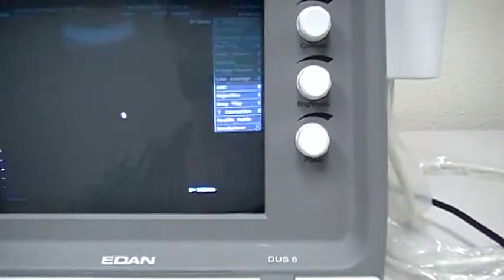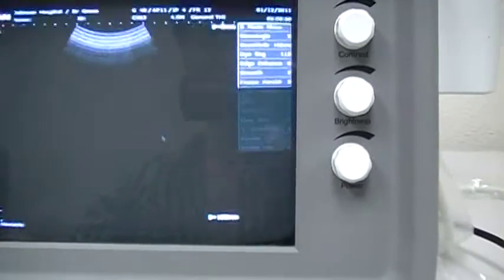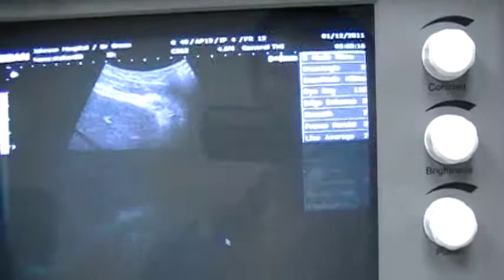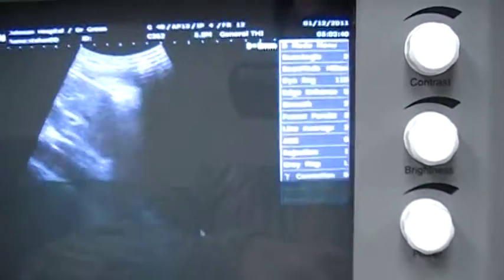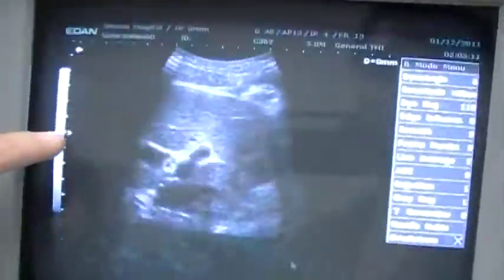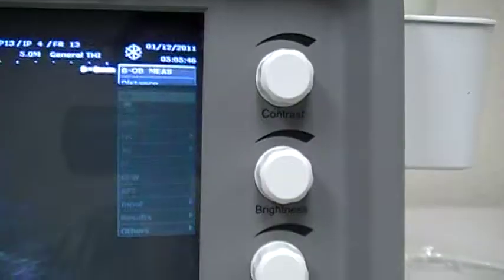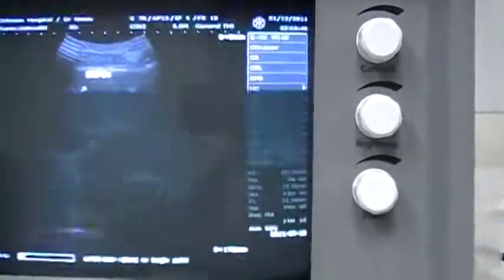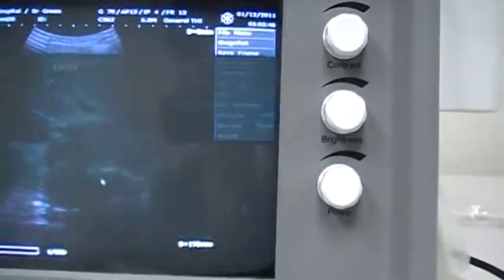Edan USA DUS6 Ultrasound Exam overview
This video will provide a user a general overview of the keyboard and function keys on the Edan USA DUS6 Ultrasound system. This low cost, 2-dimensional monochrome unit is perfect for a large variety of diagnostic imaging procedures, including: small parts, cardiac, OB/GYN, orthopedics, needle-guided injections, carotid artery, aorta, vascular, and other clinical examinations.